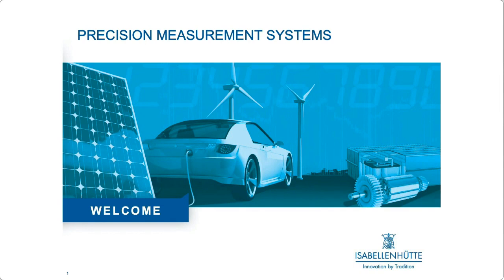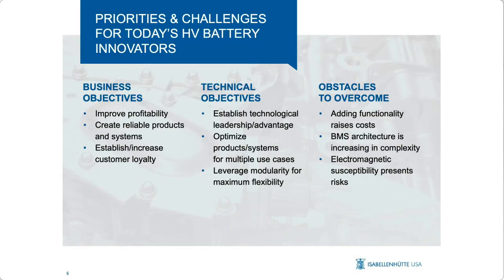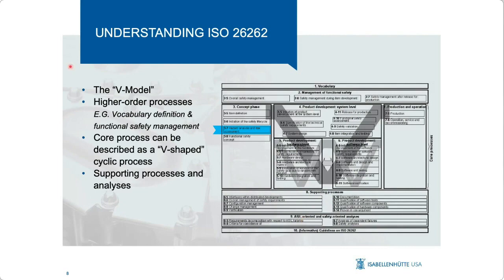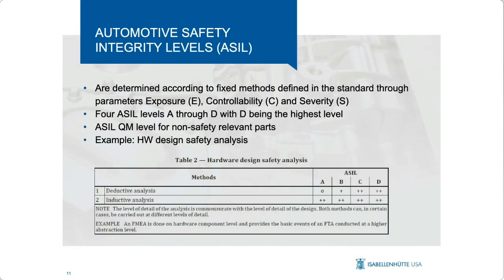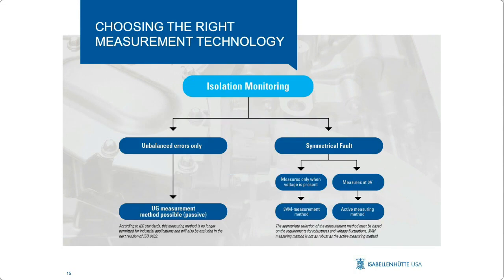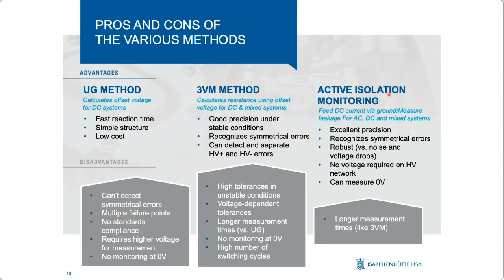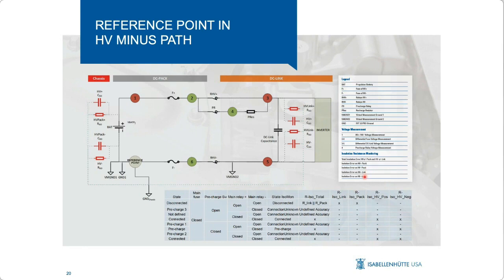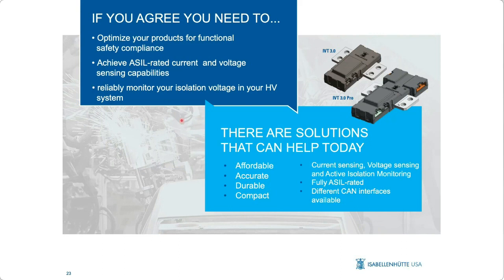Webinar: Functional Safety in HV Battery Applications/Management Systems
Due to the popularity of this topic, we have arranged with IEEE to make this program available again (for a limited time) to our customers and other interested engineers/BMS innovators.

In this webinar, one of Isabellenhütte’s Precision Management experts, Matthias Hilpert (North America) covers the following topics as they’ve been recently updated:
What regulations are replacing the IEC 61508 Functional Safety Standard? (And can 500 pages of this new ISO 26262 spec be simplified?)

How can you significantly improve the functional safety of your HV battery designs using the latest monitoring options?

What are the practical and cost differences between active and passive isolation monitoring approaches?

Is there an optimal way to choose sensing points within an HV BMS?

Bonus Content
At the end of the webinar, viewers receive a “sneak peek” of a 3rd-generation, ASIL-rated solution for flexibly monitoring key parameters within your HV BMS systems.